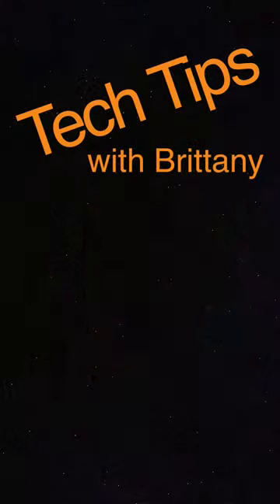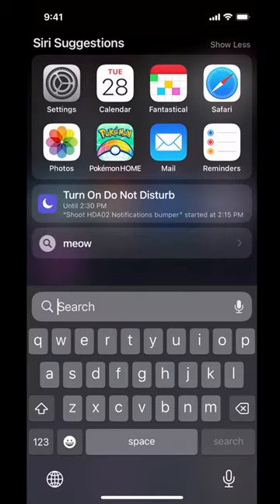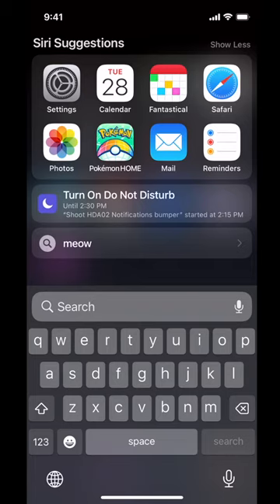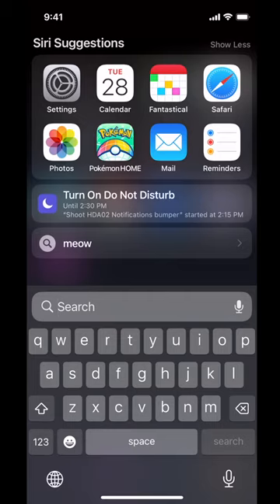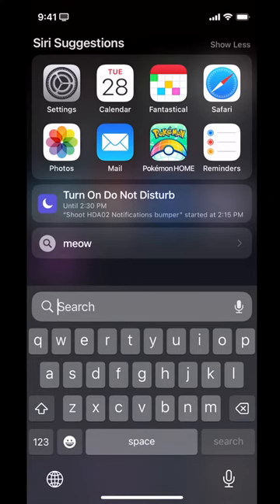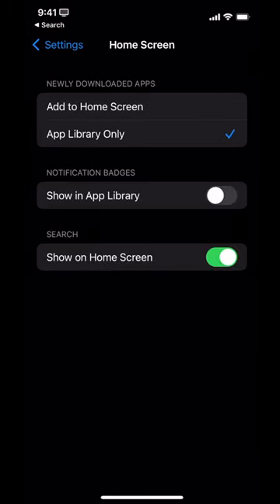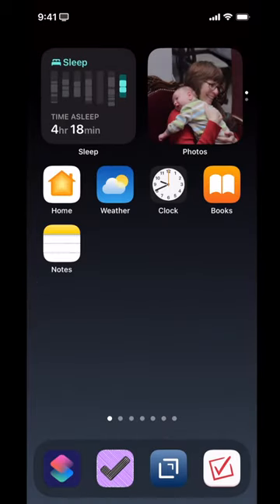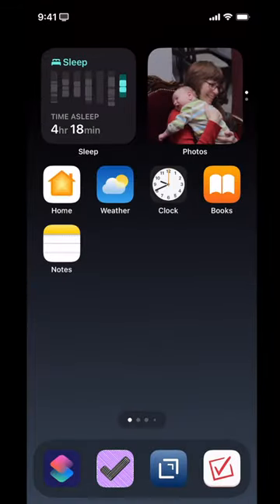The Search Button on iPhone Home Screen (and how to turn it off)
You can use Search to access lots of things:
- Suggestions from apps
- Suggests Shortcuts actions
- Content of many files on your device
- Search for something on the web or in a specific app.

The search is great for searching for apps by name instead of hunting for them on your app screens. This can keep your Home Screen cleaner, if you don't need to keep as many apps visible.

Not everyone was excited to see search on the Home Screen when iOS16 came out, and there’s a setting to turn this search “button” off or on, and Brittany will show you how!